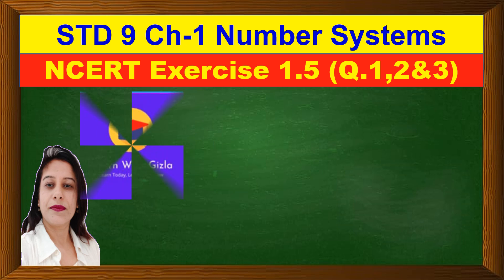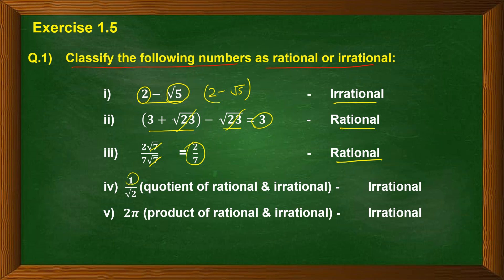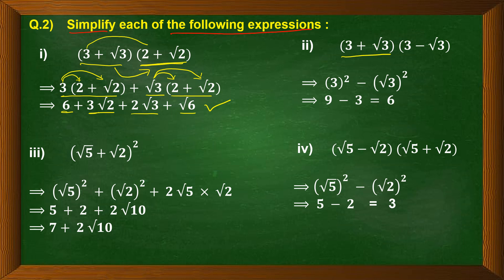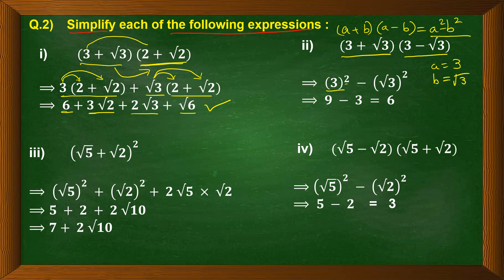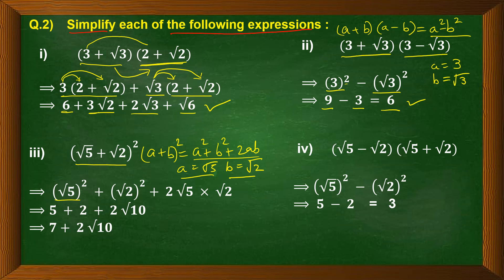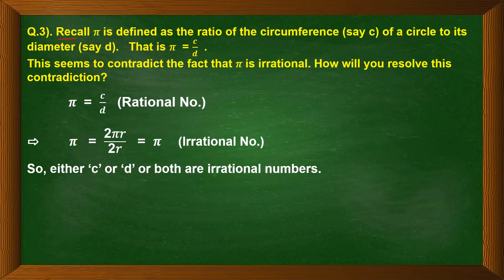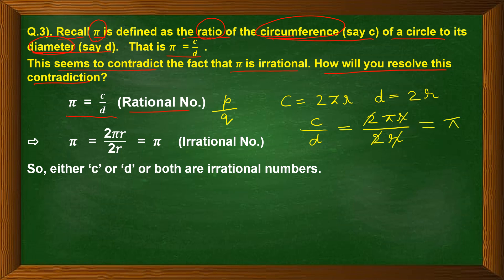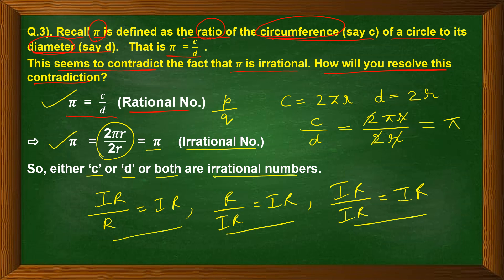NCERT Exercise 1.5 Q1,2,&3- Operations on Real Numbers- STD 9 Ch-1 Number Systems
CBSE Class 9 Math - Std 9 Ch-1 Number Systems:
NCERT Exercise 1.5 Q1,2,&3- Operations on Real Numbers-

Q.1Classify the following numbers as rational or irrational
Q.2Simplify each of the following expressions
Q.3 Recall 𝜋 is defined as the ratio of the circumference (say c) of a circle to its diameter (say d).   That is 𝜋  = 𝒄/𝒅  .
This seems to contradict the fact that 𝜋 is irrational. How will you resolve this contradiction?
  𝜋  =  𝒄/𝒅   (Rational No.)